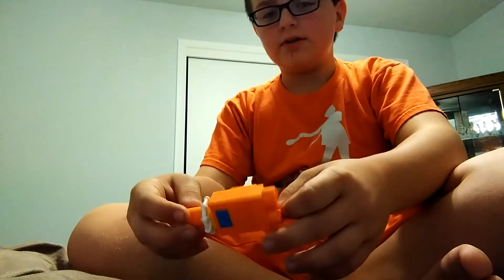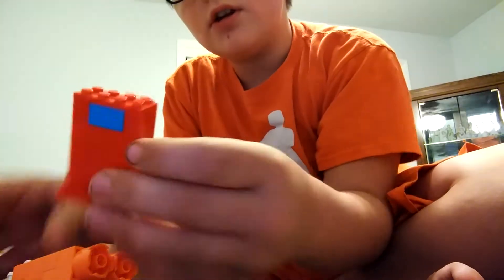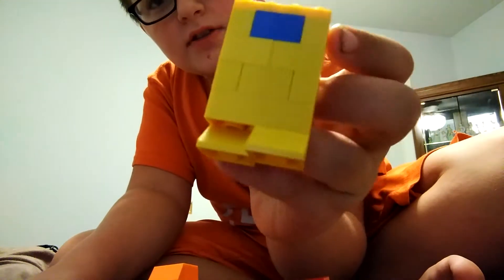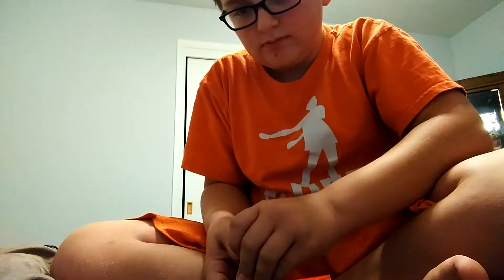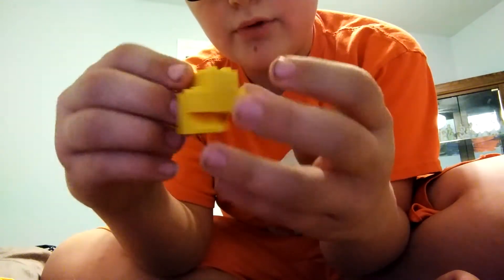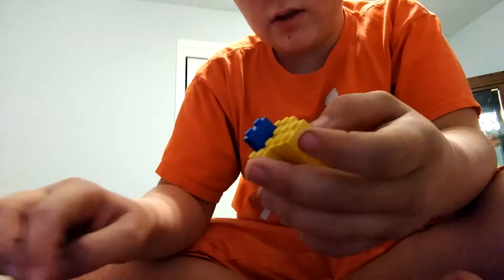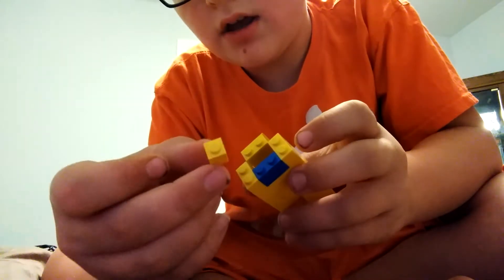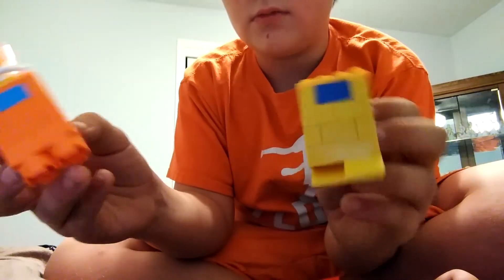How to build a lego among us crewmate yellow